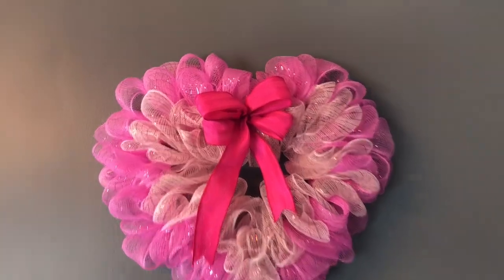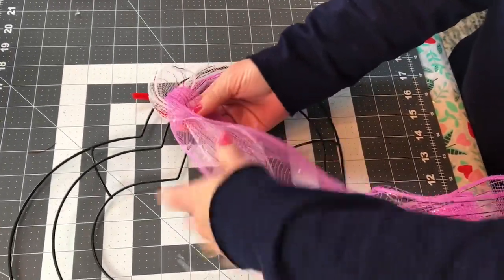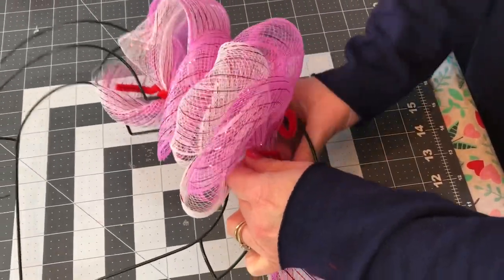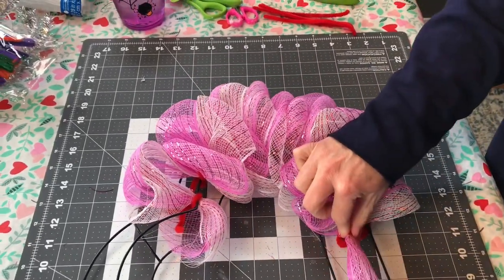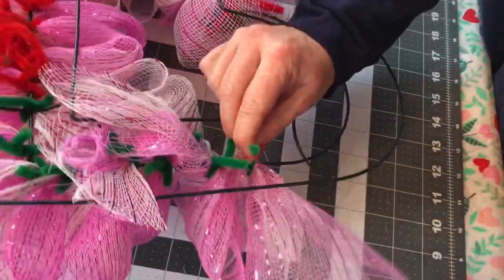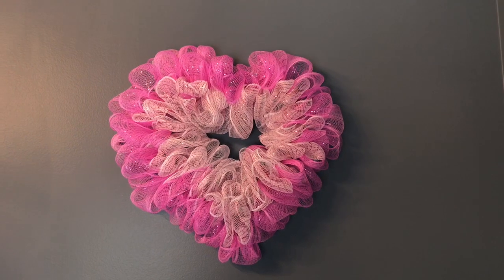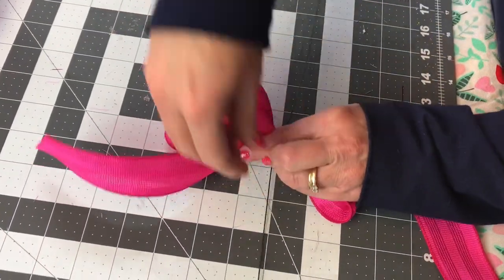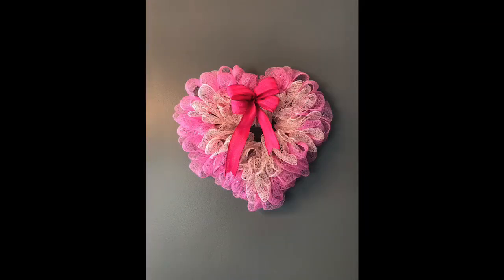Dollar Tree Valentine’s Day Heart Wreath using 2 Colors of 6 Inch Deco Mesh Tutorial ❤️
Hi Everyone, In this video I show you how to make this heart shaped Valentine's Day wreath using two colors of 6 inch deco mesh from Dollar Tree.

Materials Needed
1 wire heart shaped wreath form
4 rolls of 6 inch deco mesh (2 of each color)
pipe cleaners
scissors
ribbon for bow - optional

This is the link to the round deco mesh wreath using 3 colors of 6 inch deco mesh.